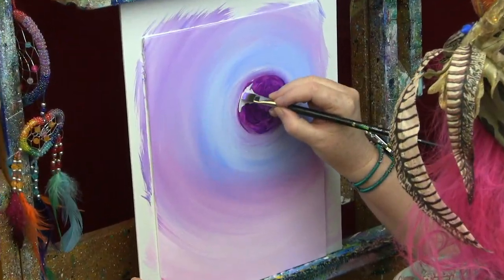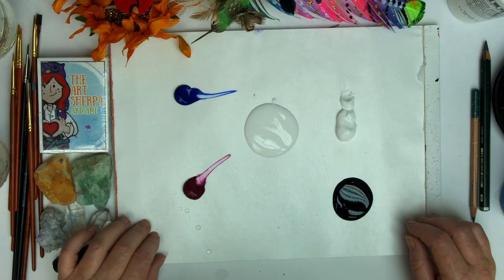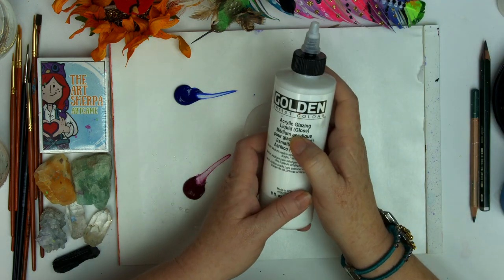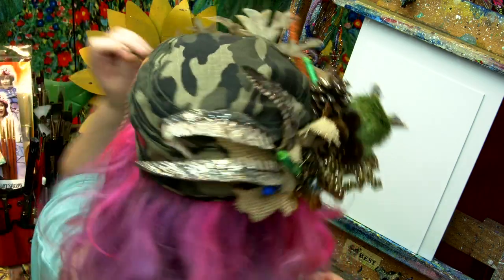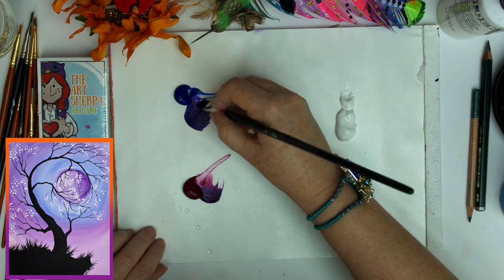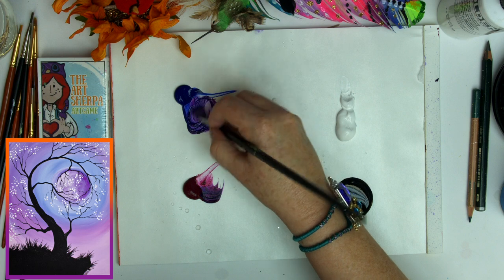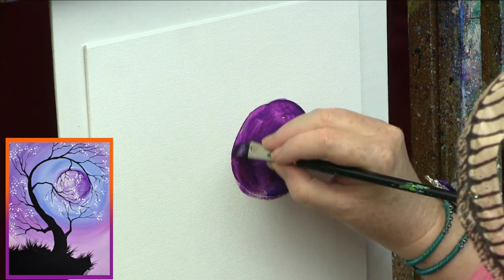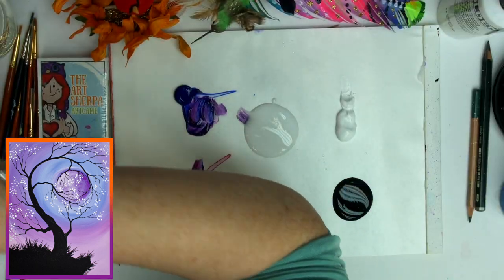Cherry Tree holding the Moon Step by Step Acrylic Painting for Beginners | TheArtSherpa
Lullaby Moon Beginners learn to paint full acrylic art lesson. Learn to create detailed lines for branches with this Tree Holding a Pink Moon. How to get fine lines, cherry flowers and grass.

Ultramarine Blue
Soft Body Black
Soft Body White

Golden Acrylic Glazing Liquid Gloss

9x12 Canvas board

MY EASEL
Best European Easel *OS3
Jack Richeson La Vara Easel, Table Top

Bristlon®
AS-4049
1902 Bright long handle size 2, 4, 6, 8, 10
1900 Round size 4
1414S size 2” Cutter wide short handle
9503 Petite Round Tote Red
Detail Round
AS-4066S
Sterling Studio®
6000S 3/0 Sterling Studio Round size 3/0, 0, 1 6002S Bright size 0, 2 6007S Script Liner 2/0
Black Pearl®
AS-4046
6400 Round size 4
6402 Bright size 2, 4, 6, 8, 10
Stencil Mini®
AS-1703S
Stencil Mini size 2, 4, 6
Bulletin Cutter
1414S size 2” wide short handle
*** Other Supplies ***

Paper towels
Water cup
Chalk, a few colors
Ruler
Sharpie
Table easel
Delicious snack or beverage
A smile!
*** Other Supplies ***
Paper towels
Water cup
Ruler
Sharpie
Table easel
A smile!